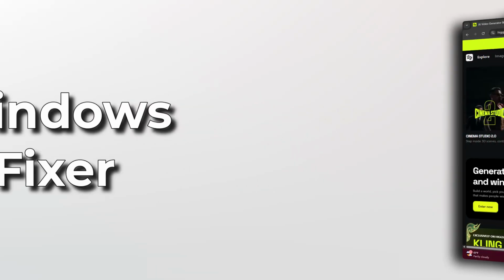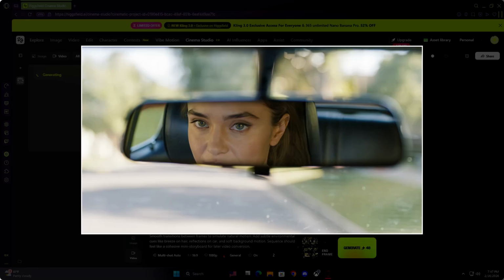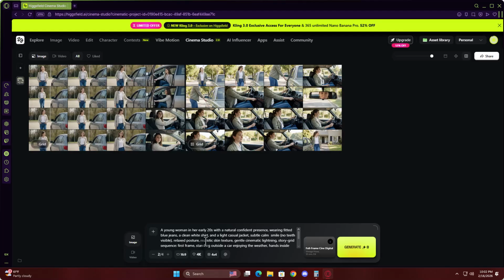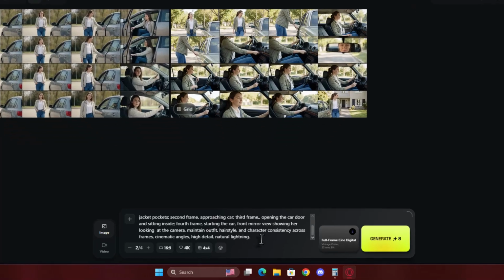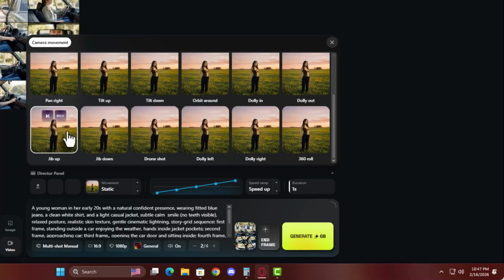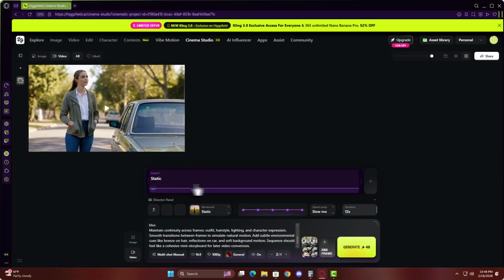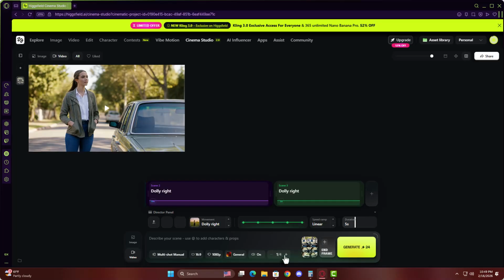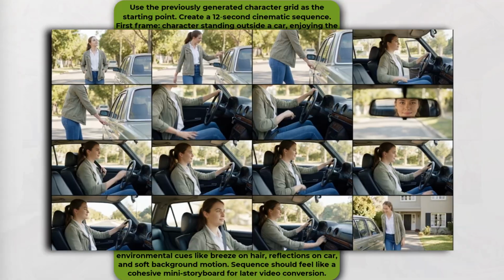The Most Cinematic AI Video Tool of 2026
Hey guys! Today we’re exploring Higgsfield Cinema Studio 2.0, the fastest-growing AI video platform. I’ll show you step by step how to create cinematic AI videos, maintain character consistency, control camera movement, and even type dialogues so your characters will speak naturally. Whether you’re a beginner or looking to make professional-looking AI videos, this tutorial covers everything you need to know to get started with AI filmmaking.